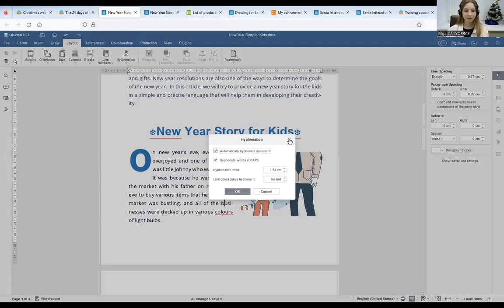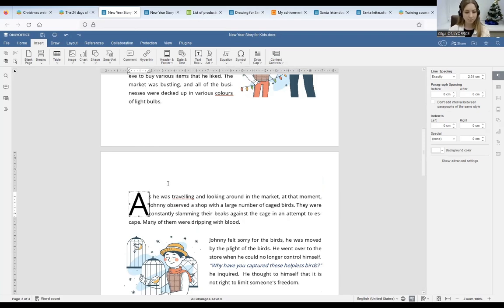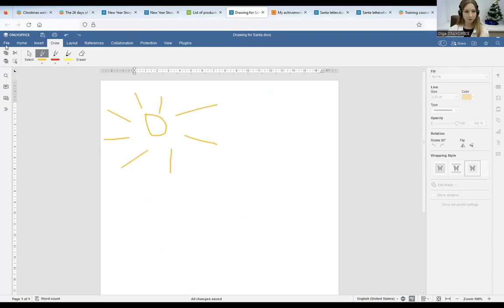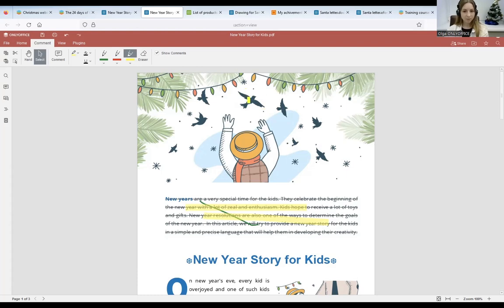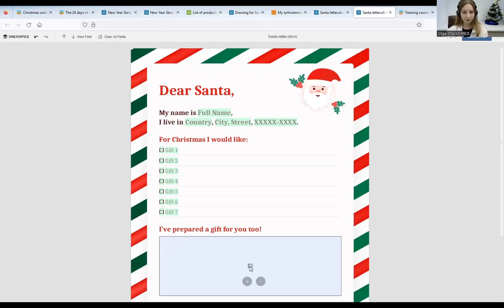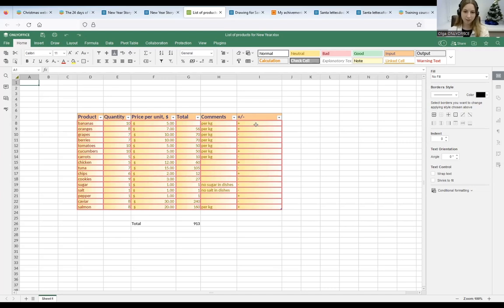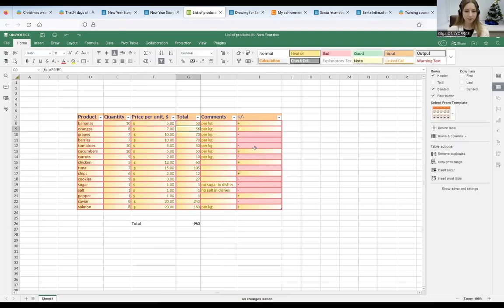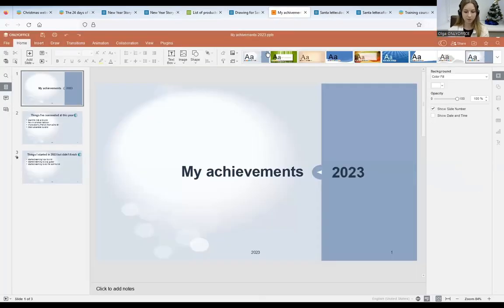Top features in ONLYOFFICE Docs for the Christmas season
Ho-ho-ho🎅
Feel the holiday vibes with our festive workshop, where we showcase ONLYOFFICE features for Christmas.

🎄Write a letter to Santa Claus?
🎄Prepare a Christmas story for kids?
🎄Make up a list of groceries for your family dinner?

Join us to discover how we do it in ONLYOFFICE Docs!

Merry Christmas with lots of love ❤️